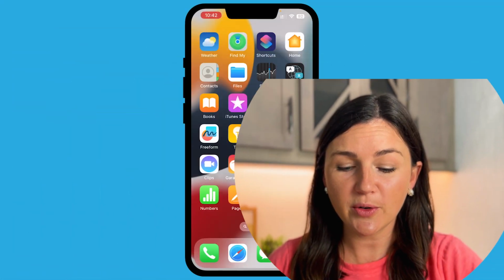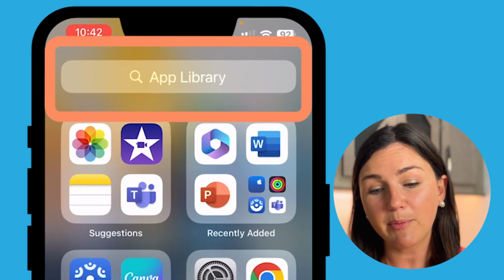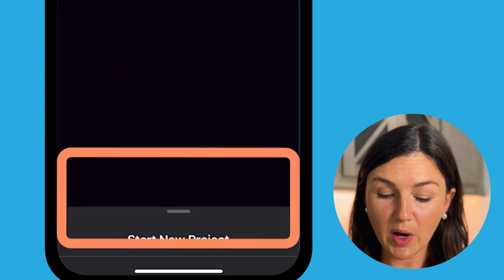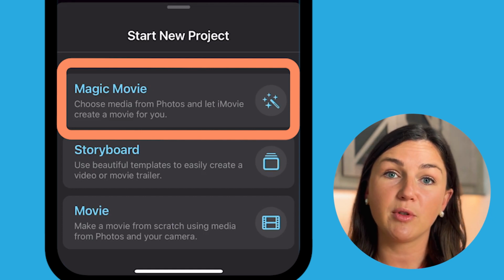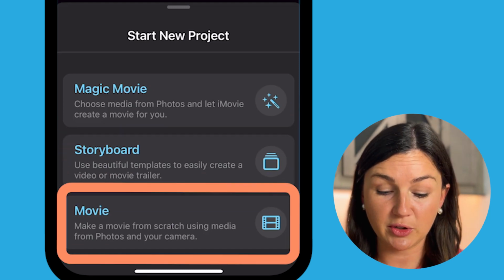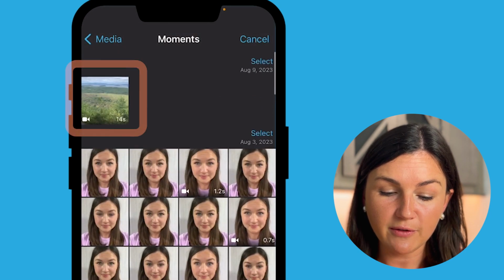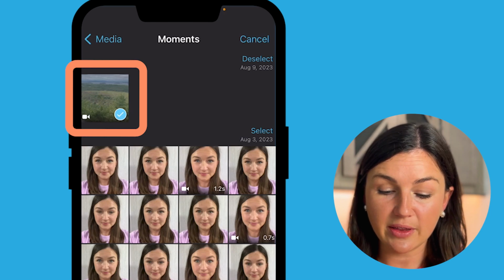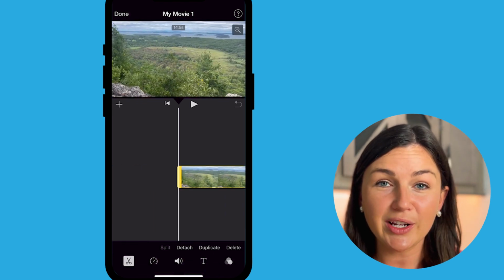iMovie on iPhone: How to Start a New Project in iMovie on your iPhone or iPad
In this video I will show you how to start or create a new project in the iMovie application on your iPhone or iPad.  Once you download iMovie from the App store, you will learn how to launch the app and start a new movie project in this video.

I truly hope you find this video helpful.  Want to show your support and gratitude for this video?